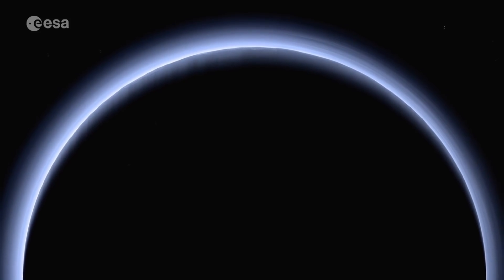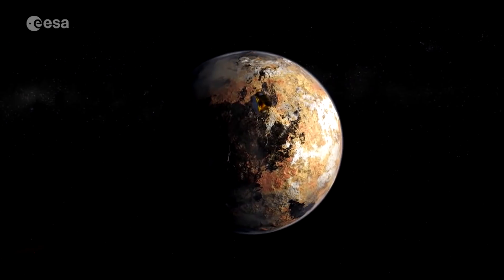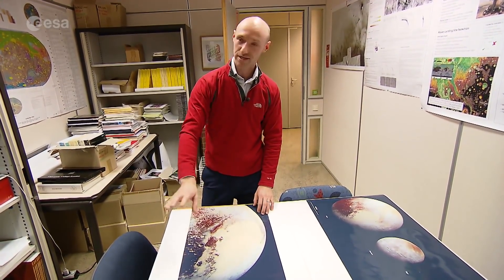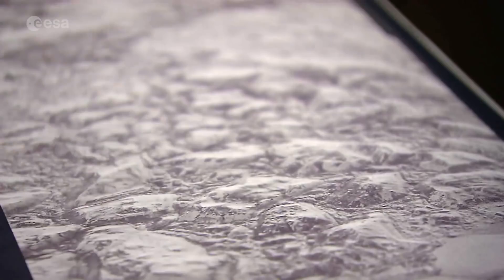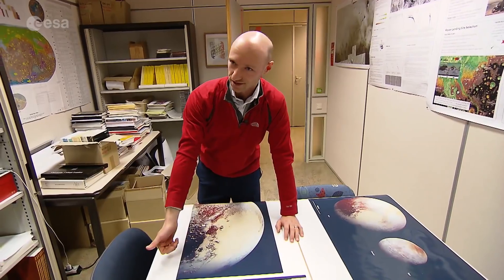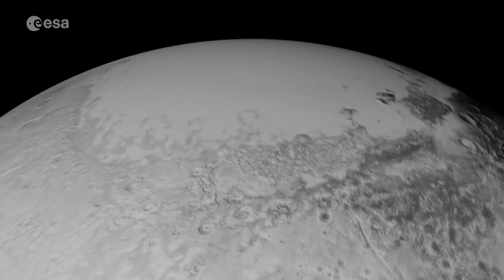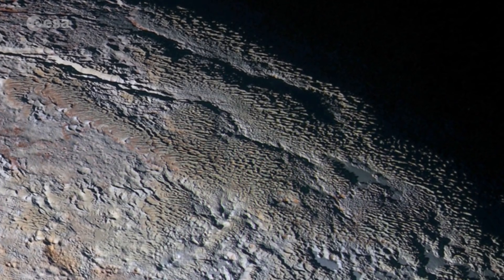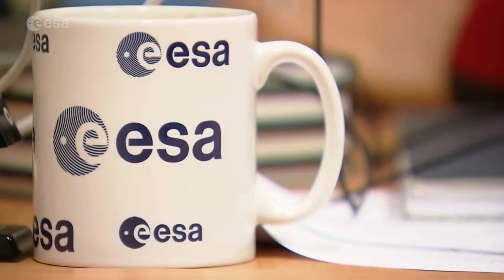Uncovering Pluto's Many Mysteries | Video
- European scientists are learning more about Pluto’s mysteries from NASA’s New Horizons mission, even as the spacecraft continues its summer hibernation.

Data sent back from the spacecraft reveals a dynamic planet filled with unusual features that are helping scientists understand this unusually dynamic and icy world.